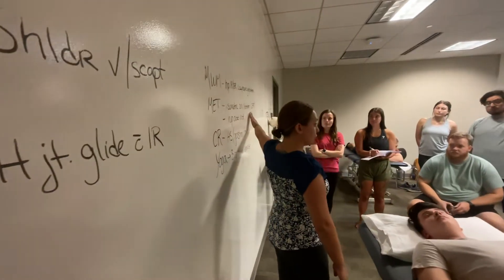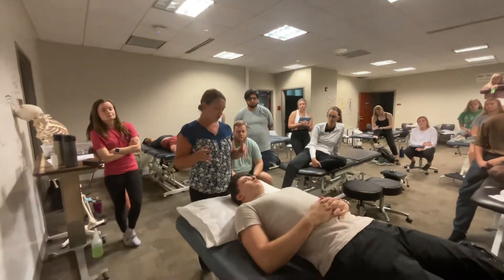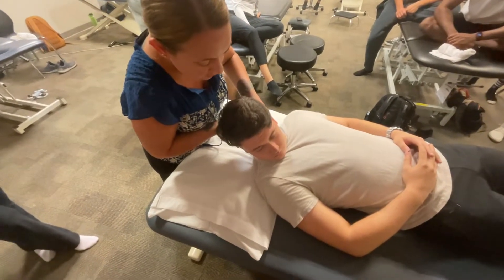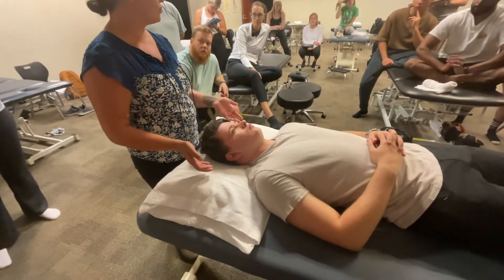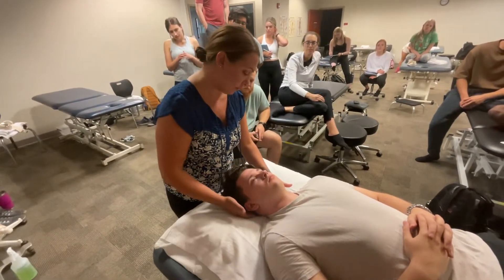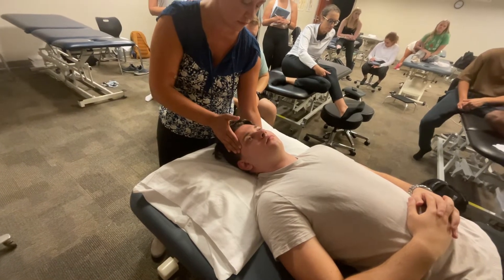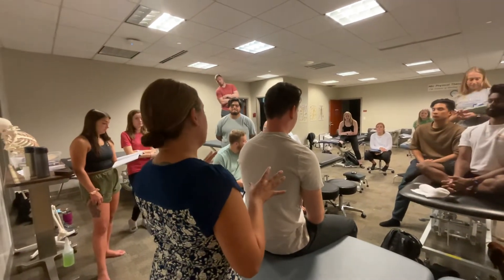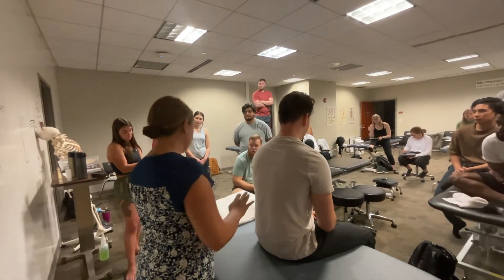MET isometric contract/relax technique for cervical rotators.